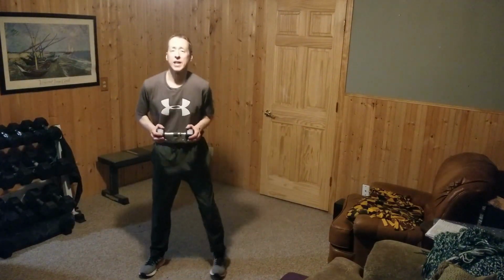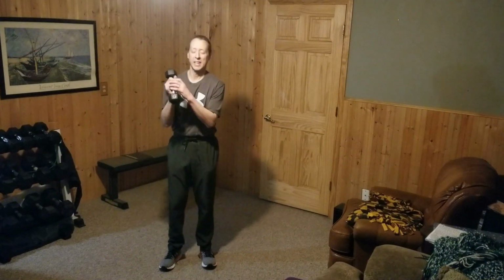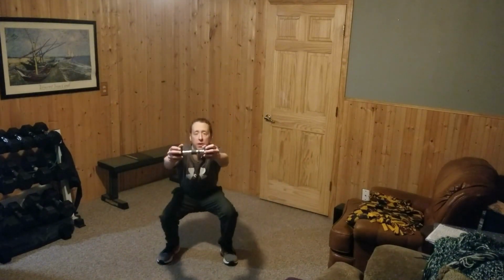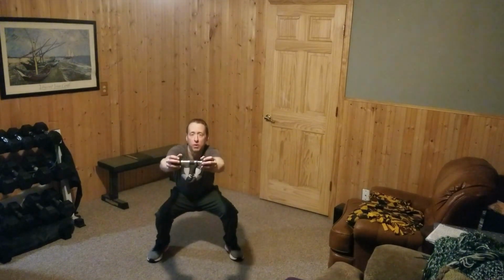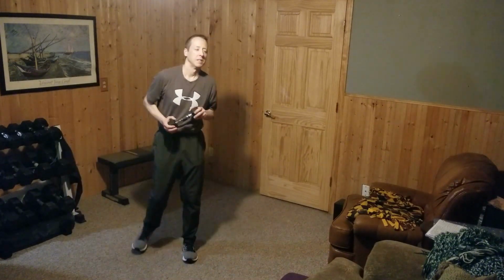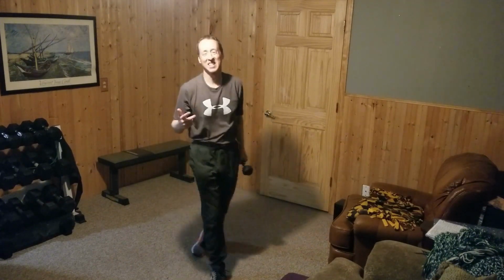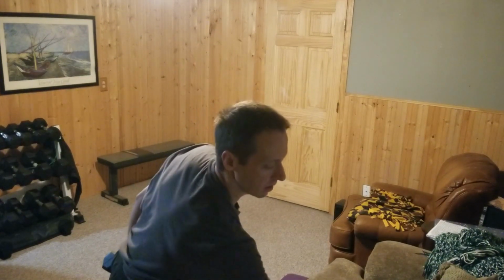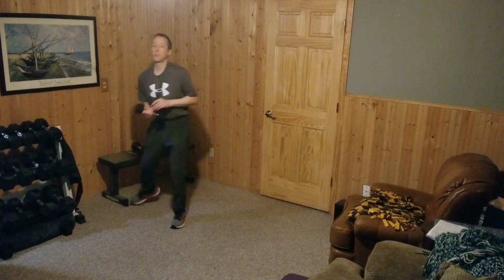HIIT the Ground Running: Lose Weight and Get Fit with Workout 602!